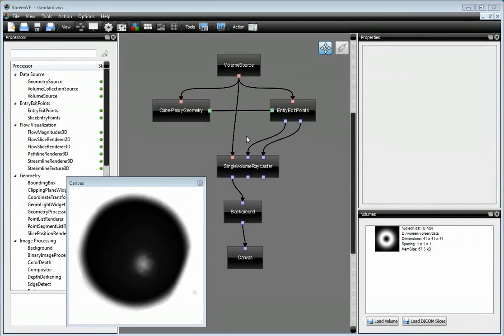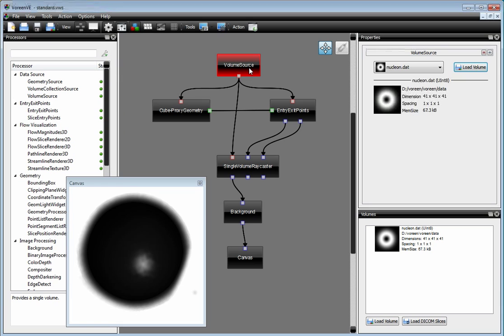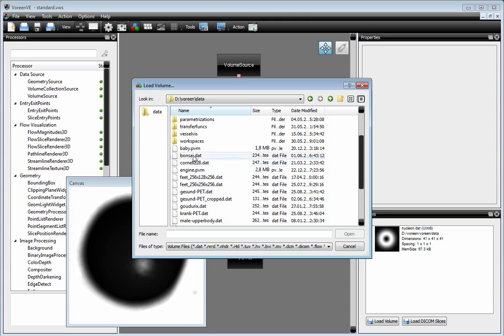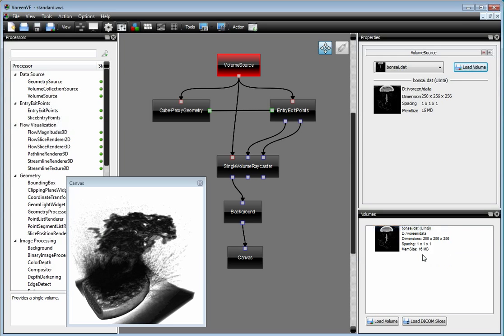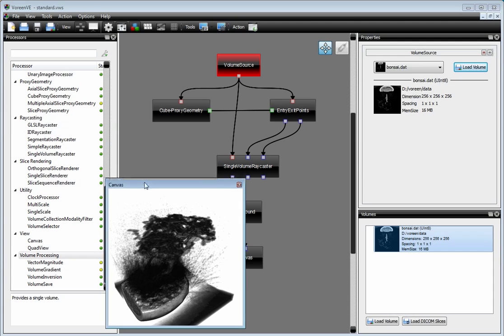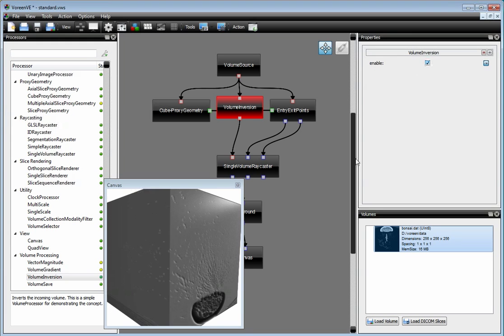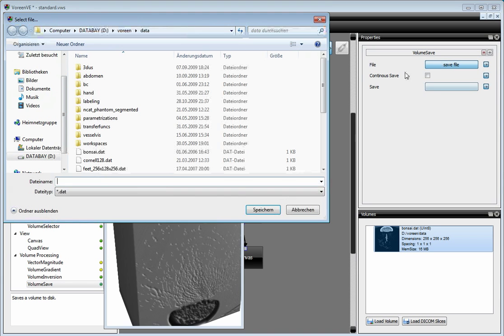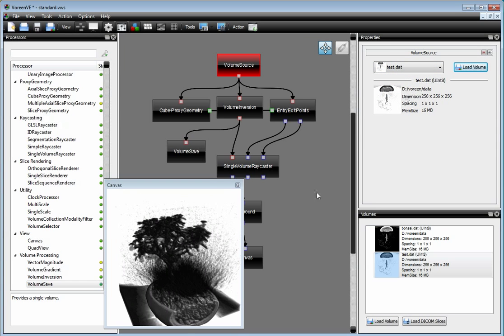Voreen Video Tutorial 2 - Data Set Handling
In this video tutorial, we will demonstrate how to load and use volume data sets within Voreen. Furthermore, it is shown how to modify and export volumetric data sets.